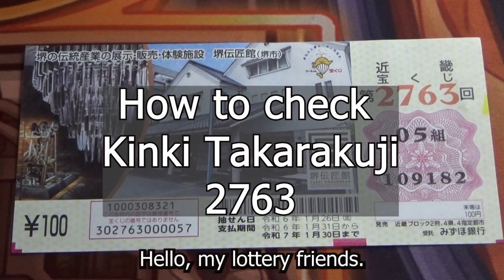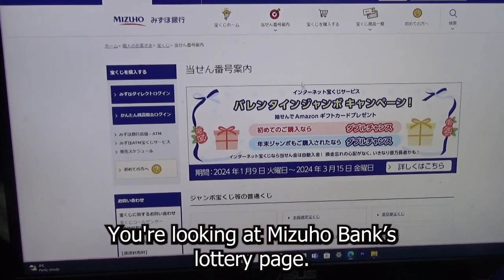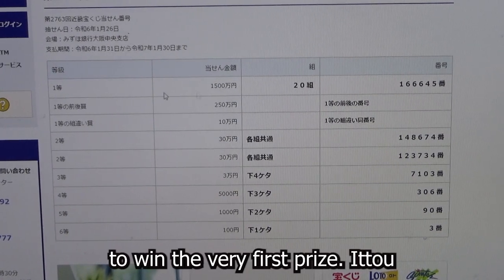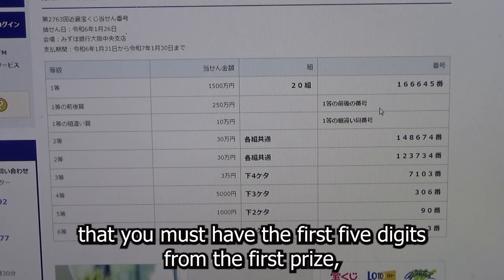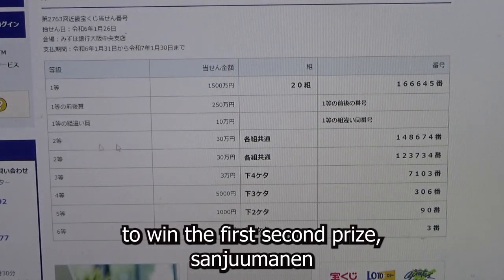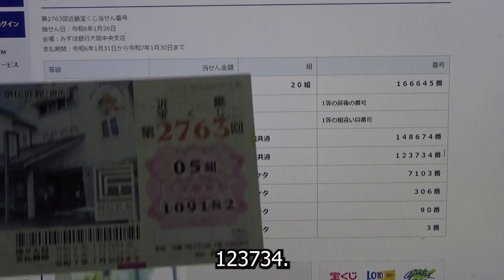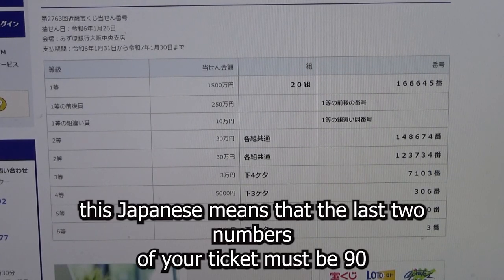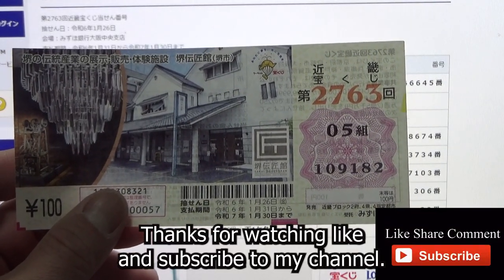How to check Kinki Takarakuji 2763-jackpot 1500万円 第2763回近畿宝くじ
抽せん日：令和6年1月26日
会場：みずほ銀行大阪中央支店
支払期間：令和6年1月31日から令和7年1月30日まで